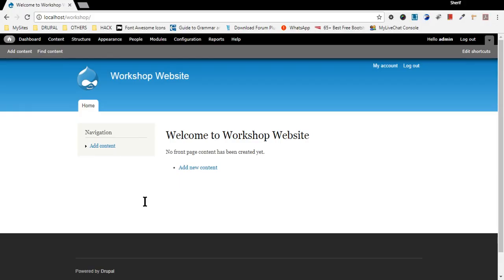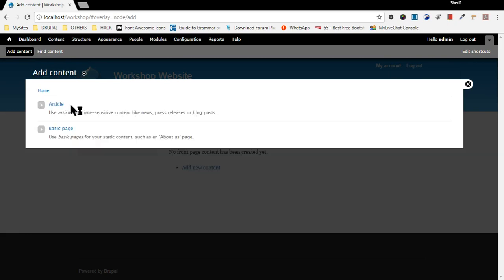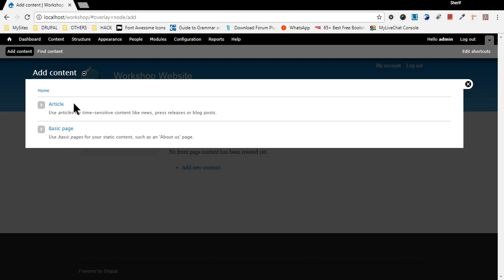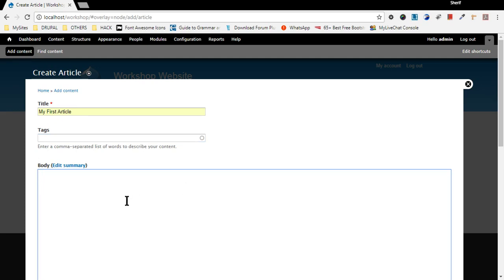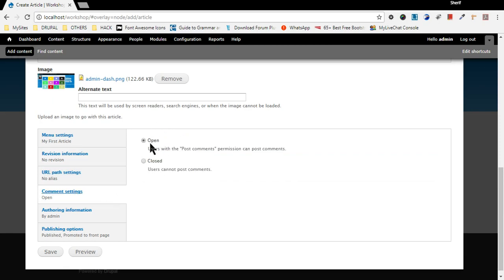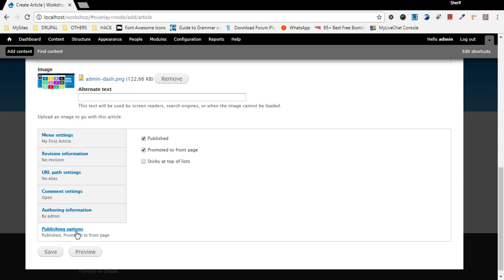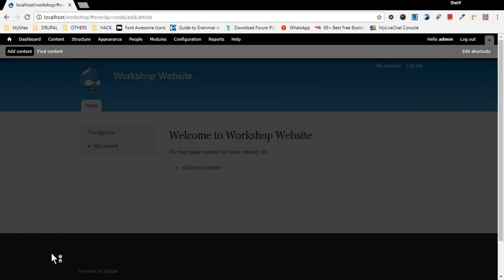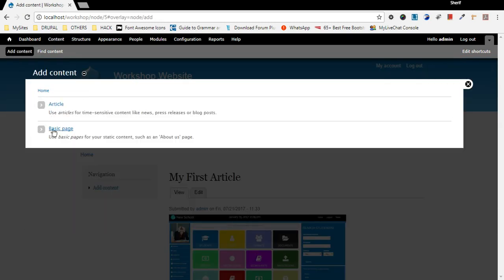07 Adding Content to a Drupal Website 1